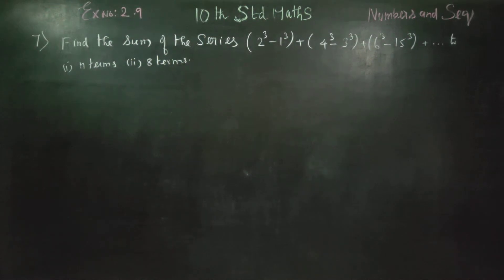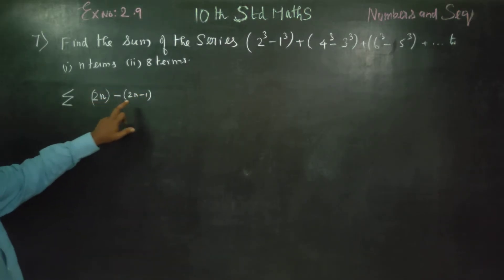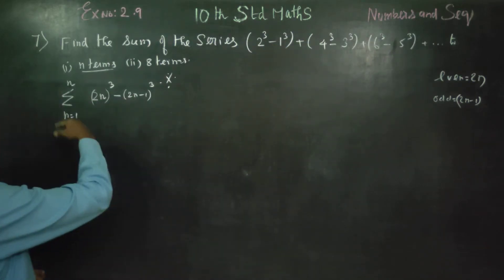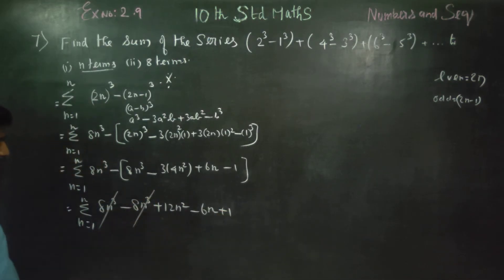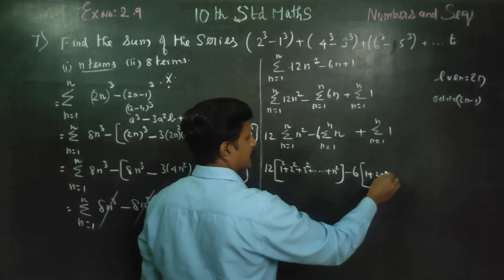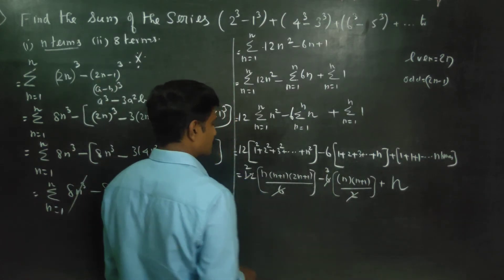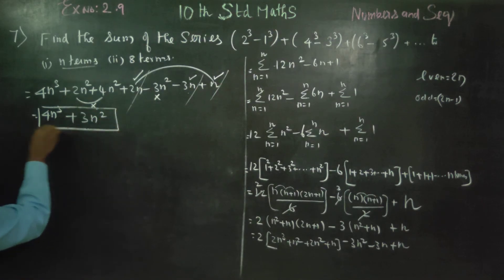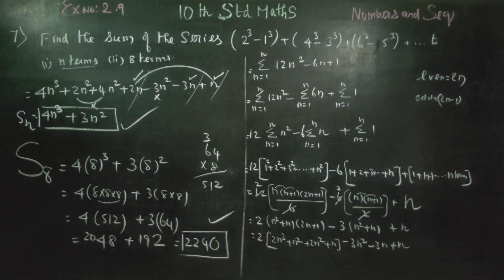10th Std Maths Ex.2.9(7) Find the sum of the series (2^3-1^3)+(4^3-3^3)+(6^3-15^3)+. ... To (i) n te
X STD MATHS